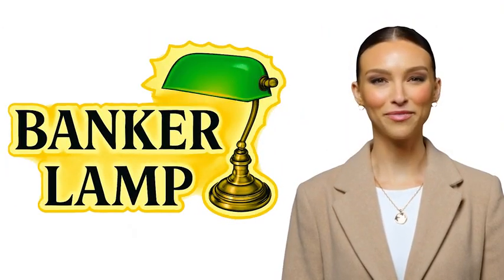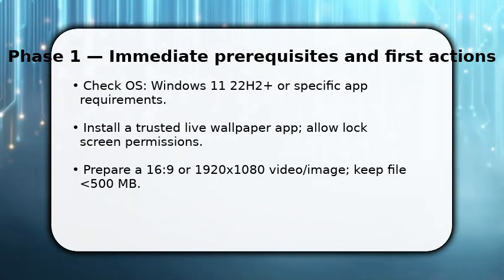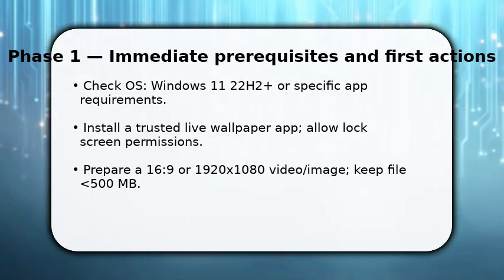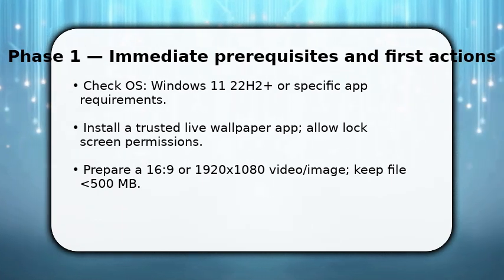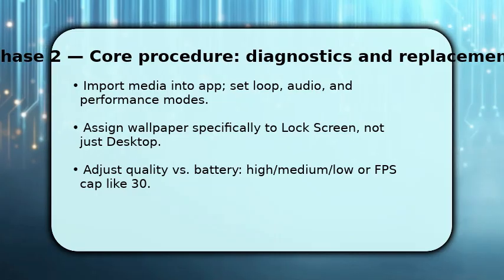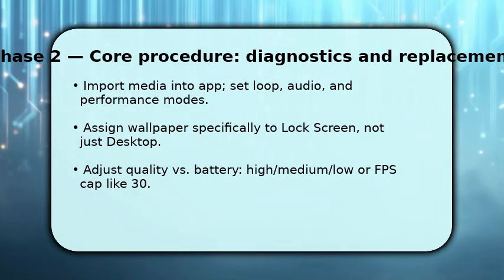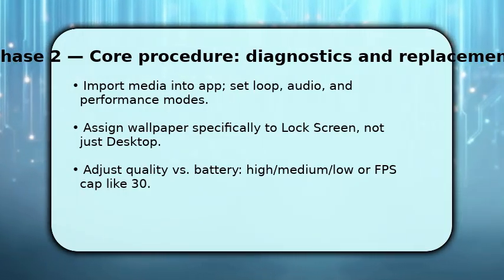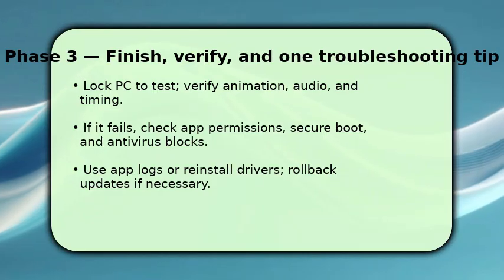How to Use Live Wallpaper on Lock Screen Pc - Full Guide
How to Use Live Wallpaper on Lock Screen Pc - Full Guide | 🔒 Surfshark VPN Deal — Stay private and secure. $1.99/mo + 3 Months Free ▸

Discover the secrets to enhancing your PC' extranormal experience with live wallpapers on lock screens. This comprehensive guide walks you through every step, from installation to personalization and troubleshooting common issues.